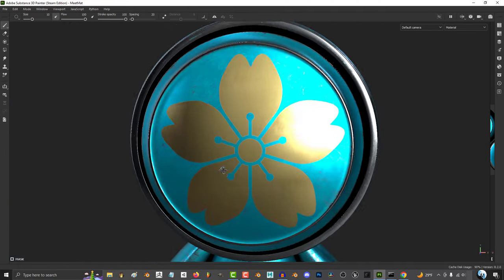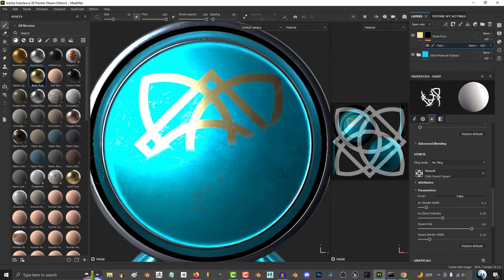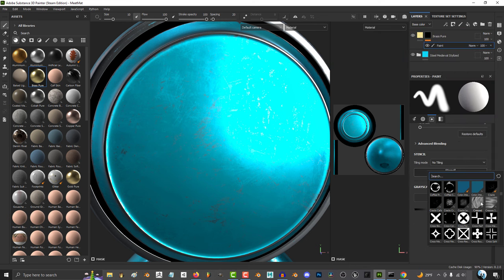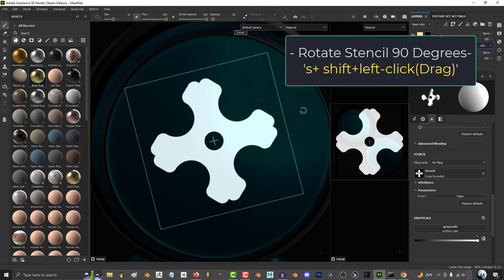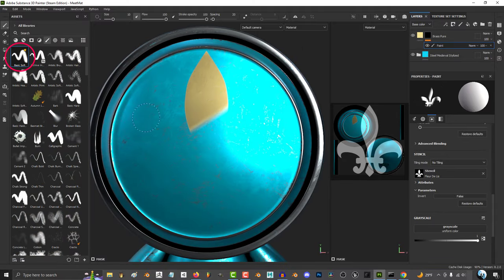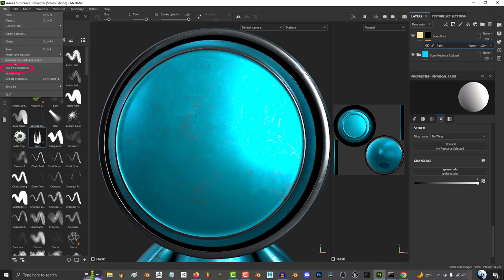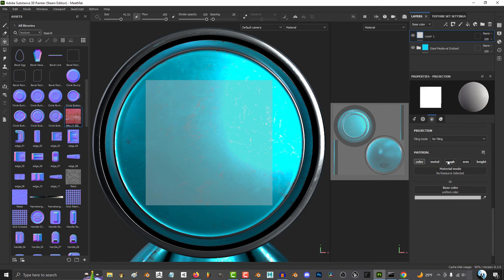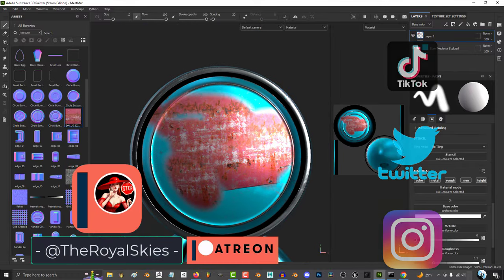Substance Painter: Stencils & Projections (EXPLAINED)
Here is the crash course on Stencils in Substance Painter-!!